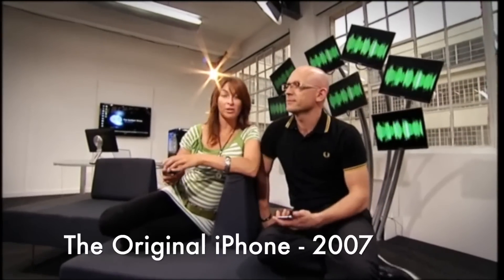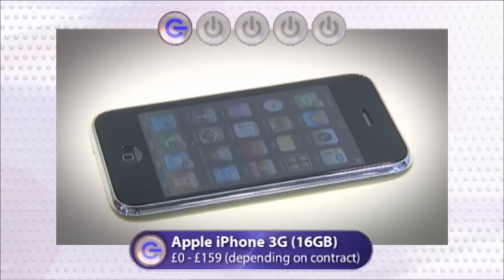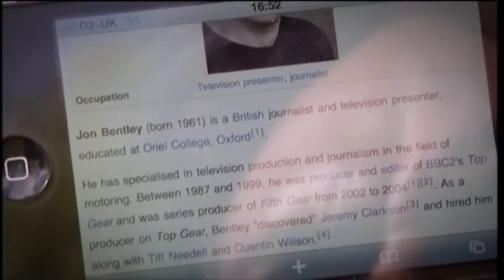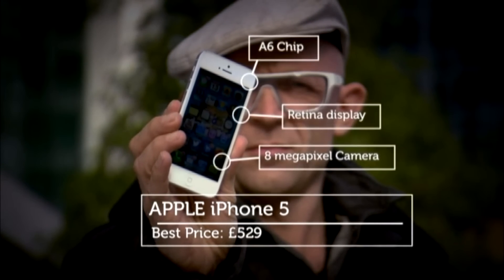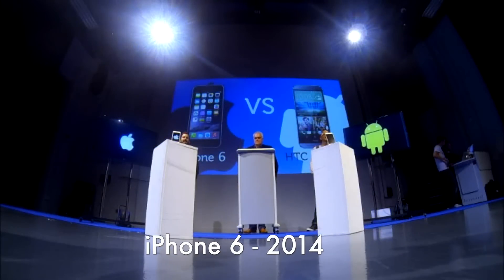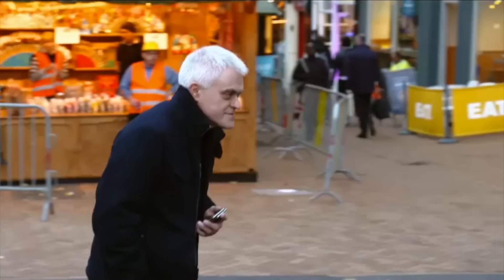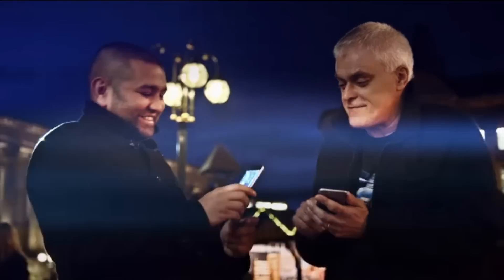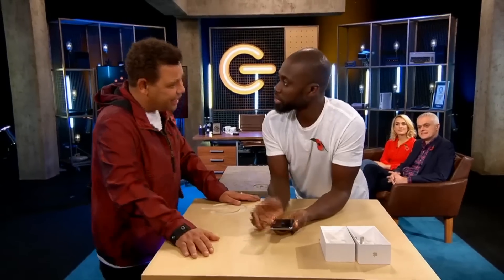EVERY Generation of iPhone Reviewed | RETRO GADGET SHOW